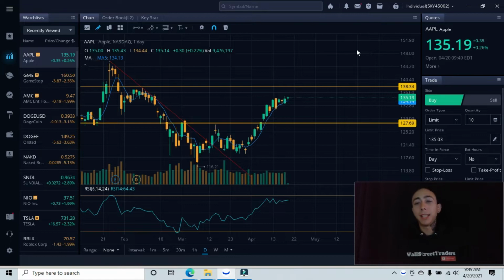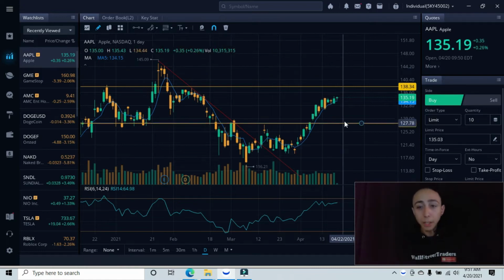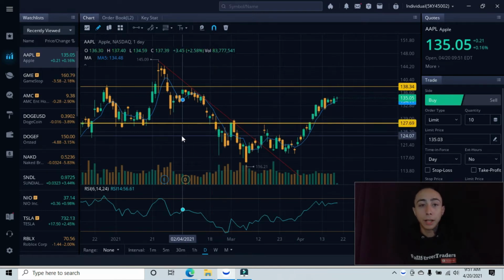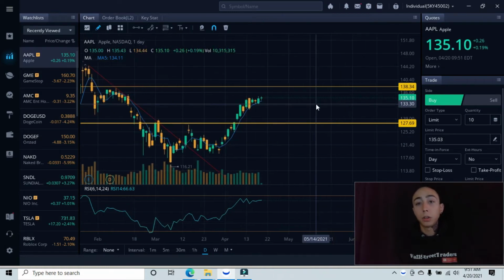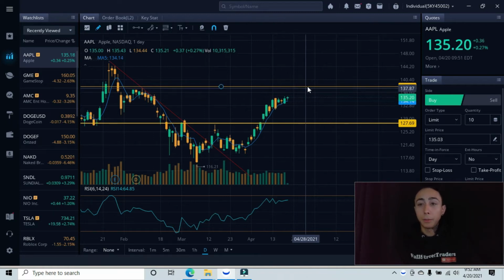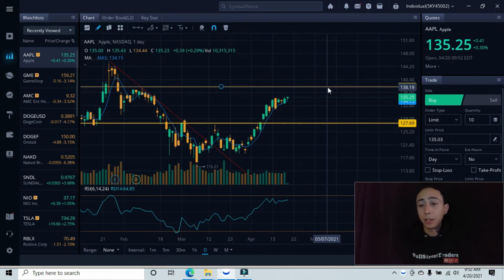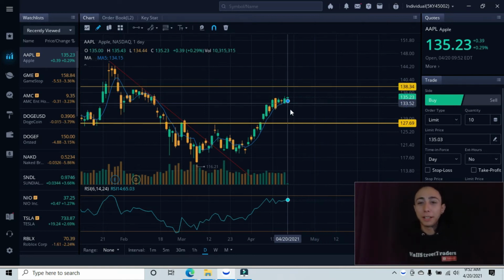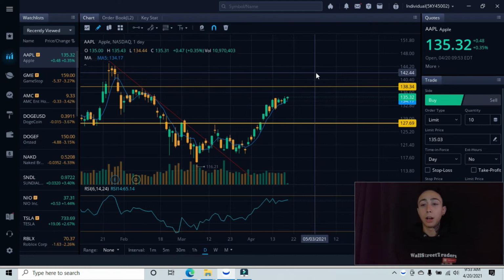APPLE STOCK PRICE PREDICTION! Aapl Analysis (Update) 2021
I break down AAPL using technical analysis.